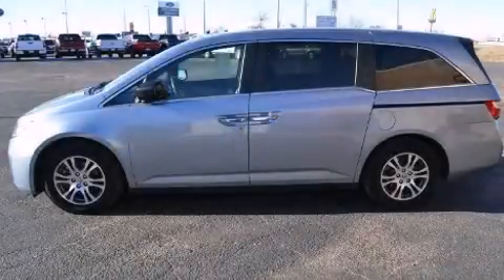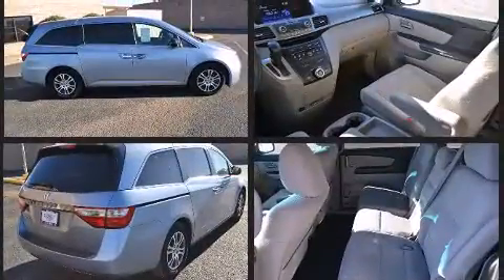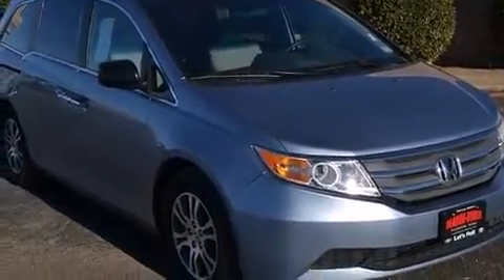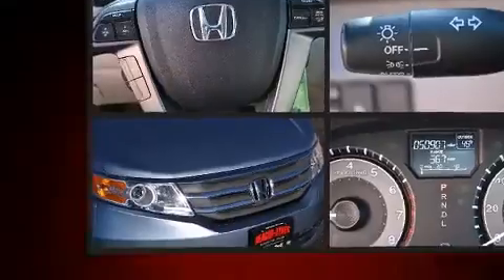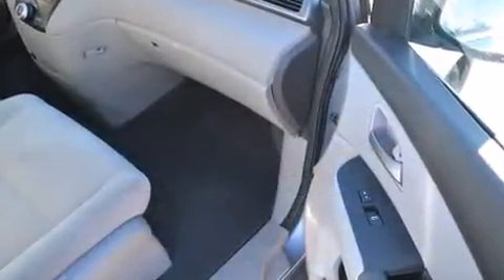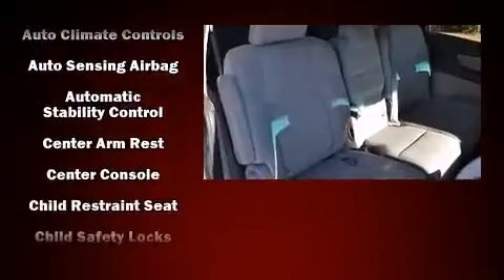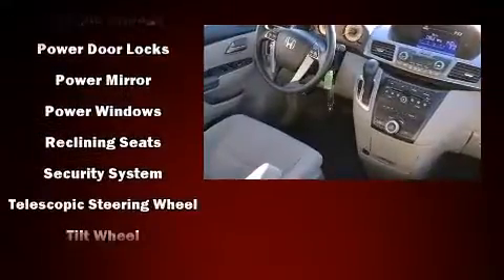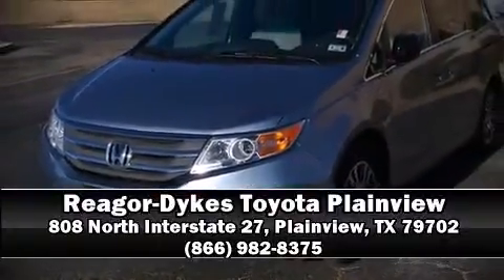2012 Honda Odyssey 5dr EX in Plainview, TX 79702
Climb inside the 2012 Honda Odyssey. It features a front-wheel-drive platform, an automatic transmission, and a 3.5 liter 6 cylinder engine. Honda infused the interior with top shelf amenities, such as: a trip computer, front bucket seats, fully automatic headlights, power door mirrors and heated door mirrors, removable floor console, rear wipers, and cruise control. Storage solutions are integrated throughout the interior, demonstrating thoughtful attention to detail. Third row seats expand the maximum passenger capacity to 8. Premium sound drives 7 speakers, providing you and your passengers a sensational audio experience. Honda also prioritized safety and security with features such as: dual front impact airbags, head curtain airbags, traction control, brake assist, anti-whiplash front head restraints, ignition disabling, and 4 wheel disc brakes with ABS. For added security, dynamic Stability Control supplements the drivetrain. We have the vehicle you've been searching for at a price you can afford. Stop by our dealership or give us a call for more information.